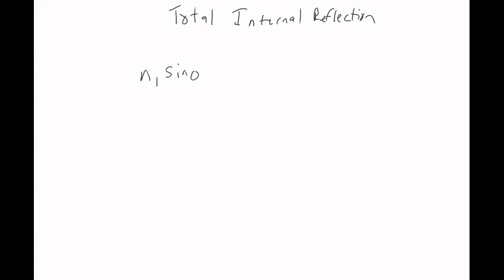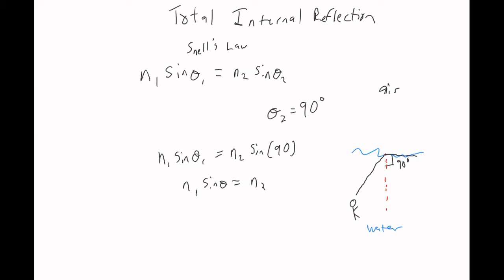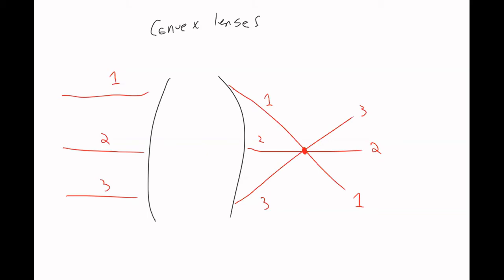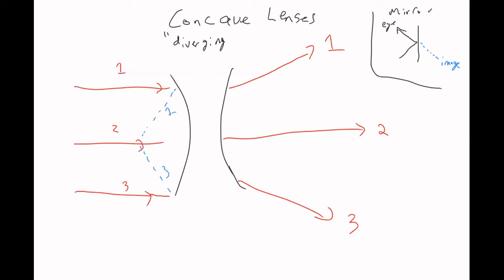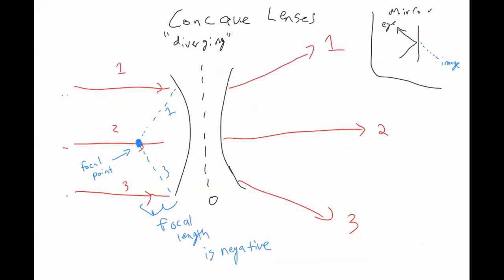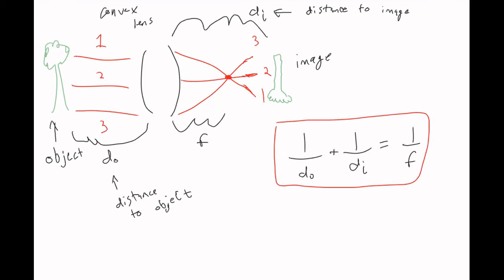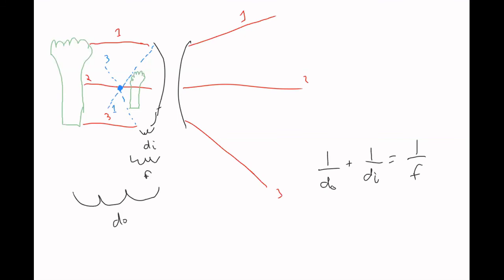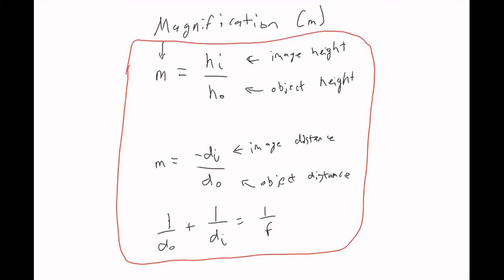Optics: Lenses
In this video we finish talking about reflection and refraction with discussions of total internal reflection and dispersion.  We then introduce the concepts of lenses, both convex and concave.  We show how these lenses form images, and introduce the Thin Lens Equations that relate the location and sizes of the objects and there images, magnification, and focal length.